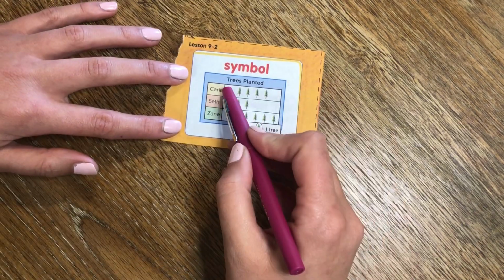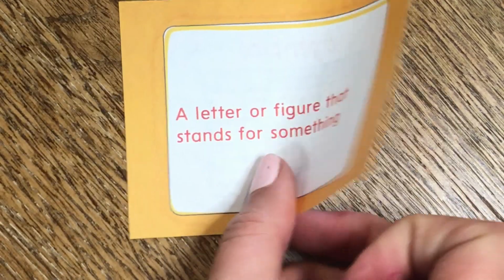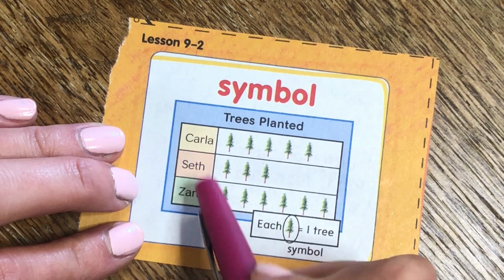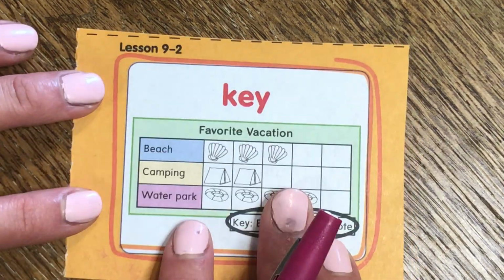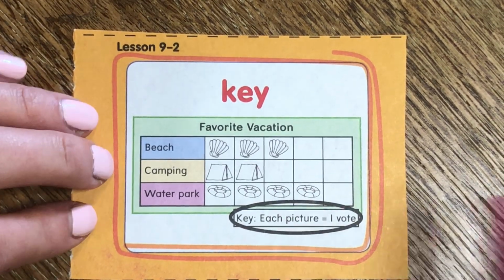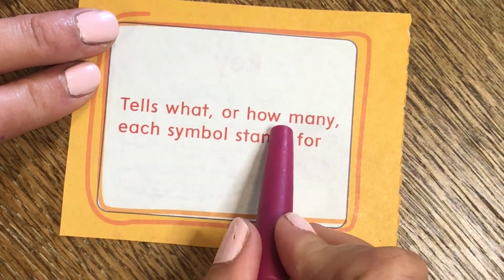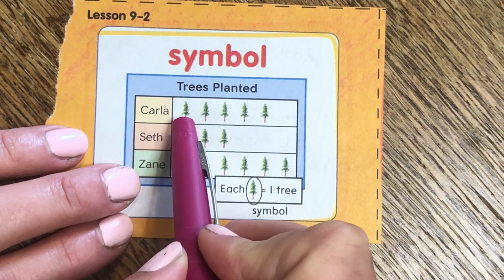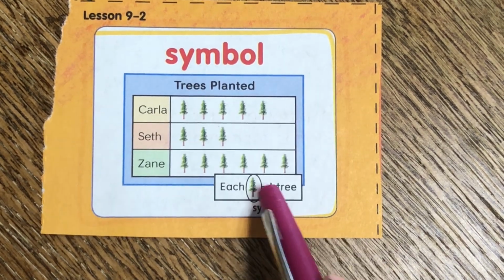2nd Grade Intro to Picture Graphs